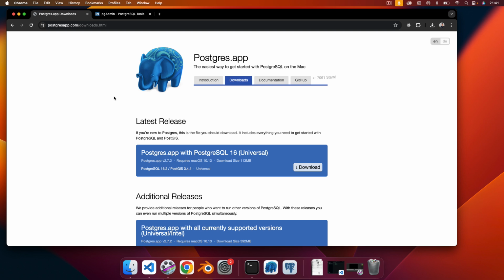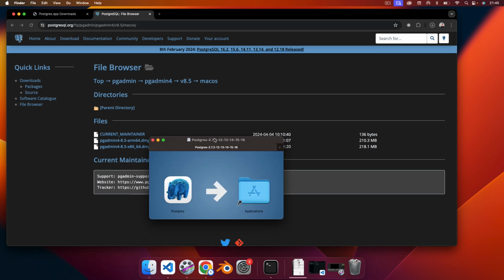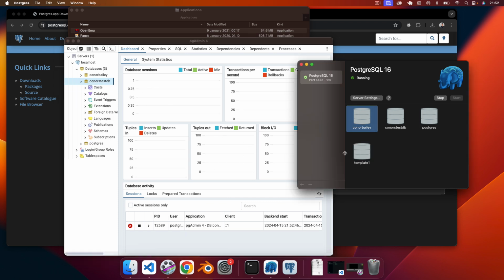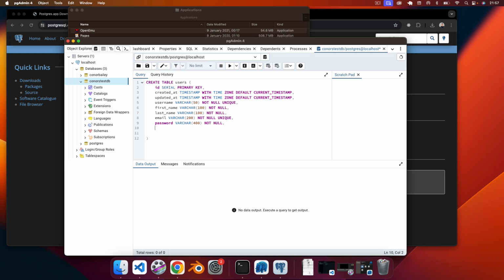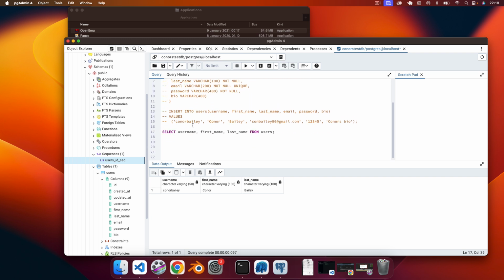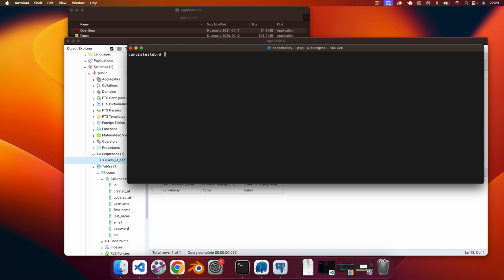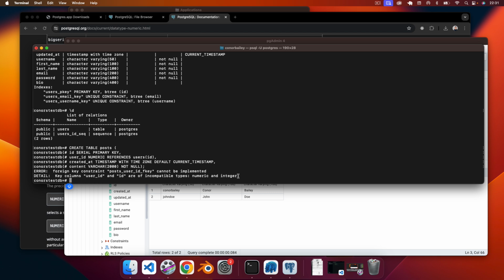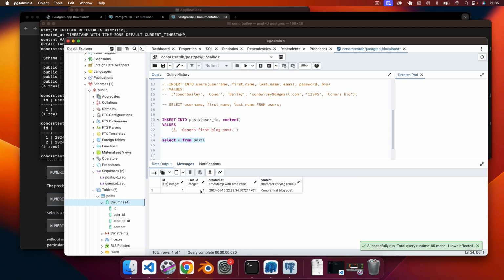Introduction to PostgreSQL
Hi guys,

Back with a different kind of video. This is an introduction to PostgreSQL which is an extremely popular open source SQL database used in many large applications today. It's something I have wanted to implement for a while in order to build more interesting web applications.

In this video we will be installing Postgres from scratch. We will then create a new database, add tables and insert are read data.

This will be part of a regular series where we will eventually build a full stack web application utilising this database.

Thanks
Conor